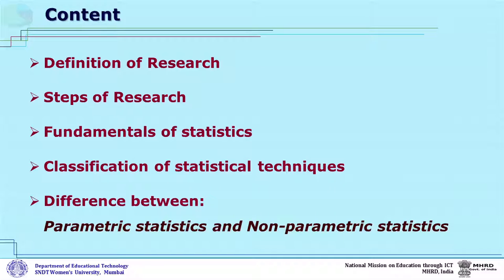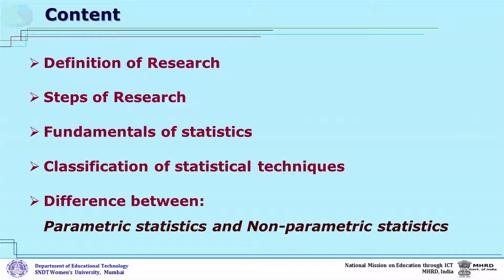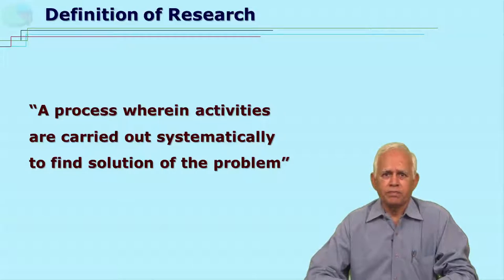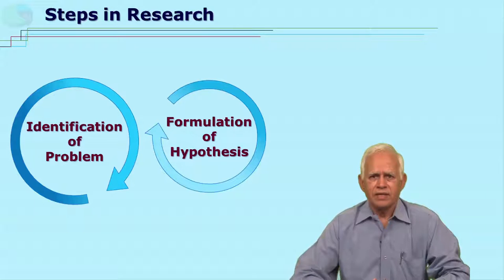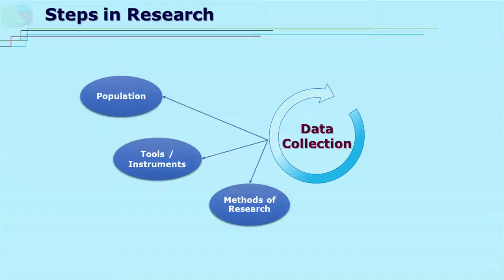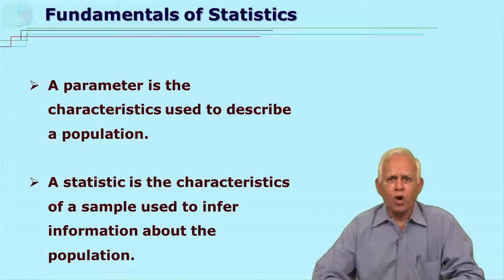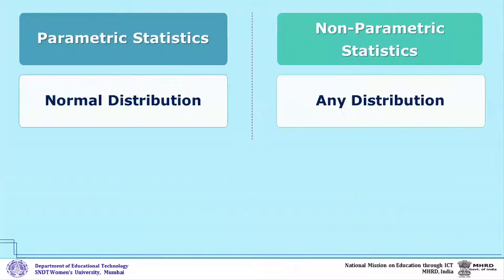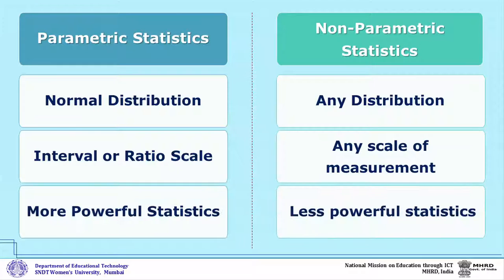Quantitative Data Analysis by Prof. Dayanand Sansanwal